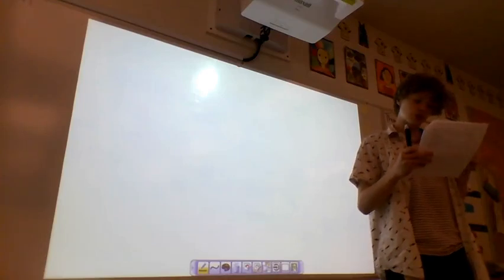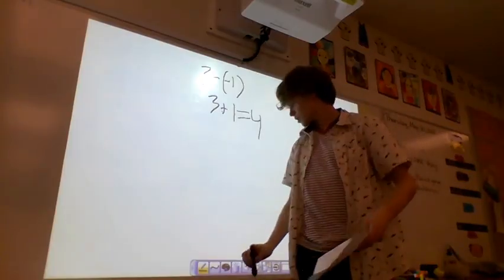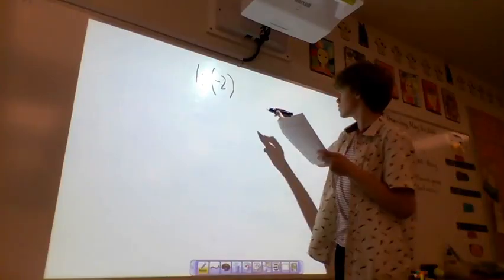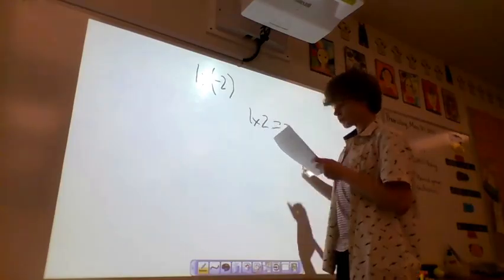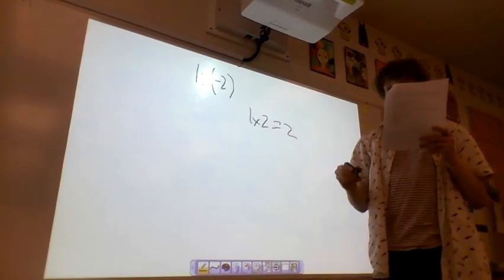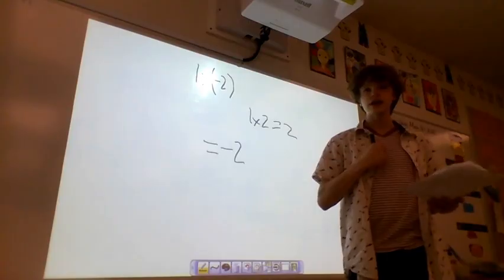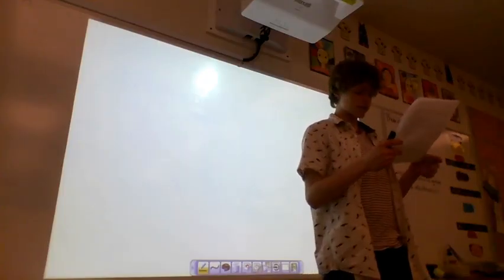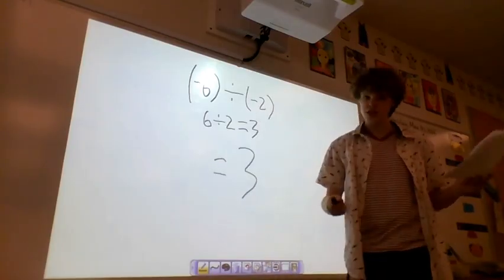Chronicles of Mathematics EP6 Integers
The episode about police corruption and finances.